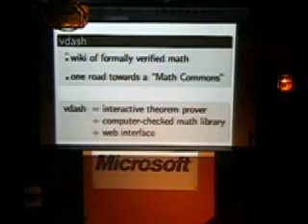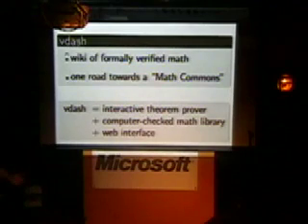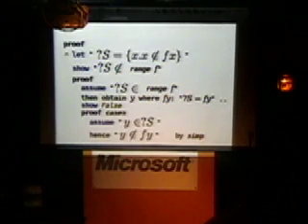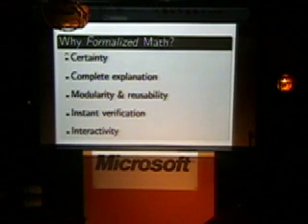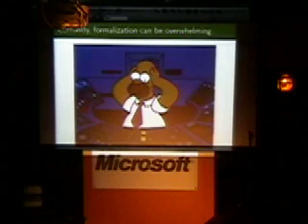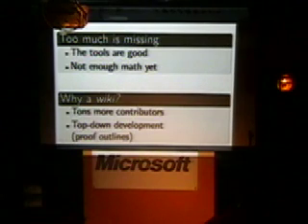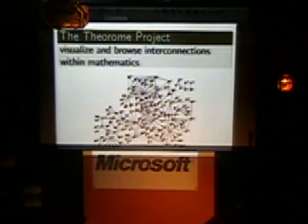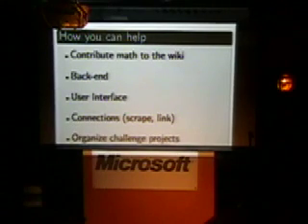Cameron Freer vdash- A Formal Math Commons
Cameron Freer vdash- A Formal Math Commons. Cameron Freer is an instructor of Pure Mathematics at MIT.